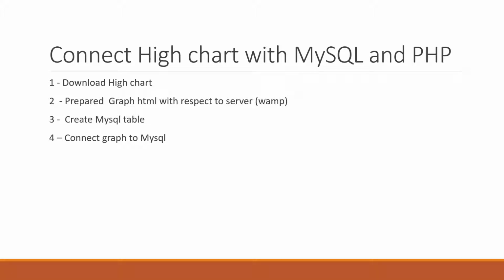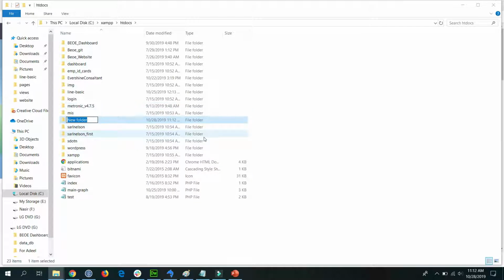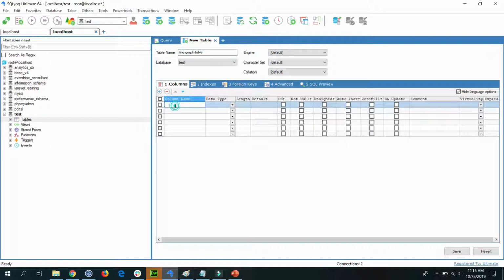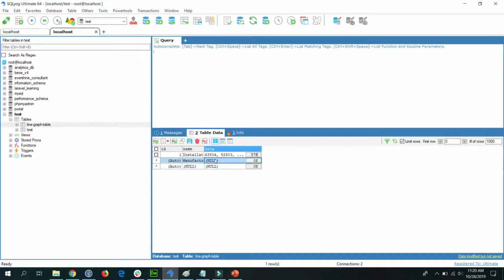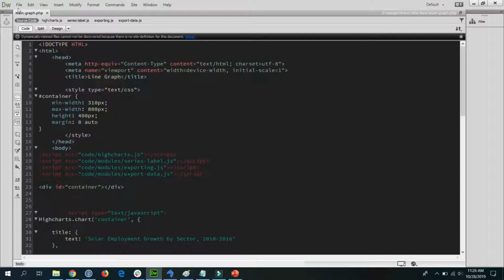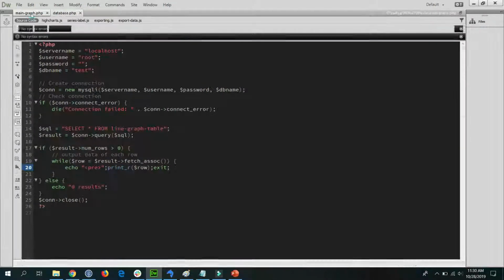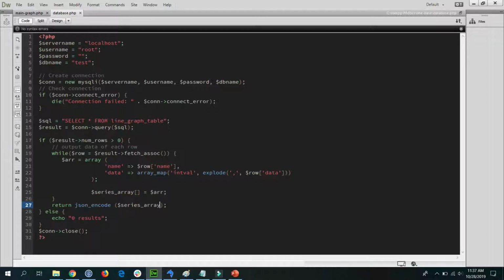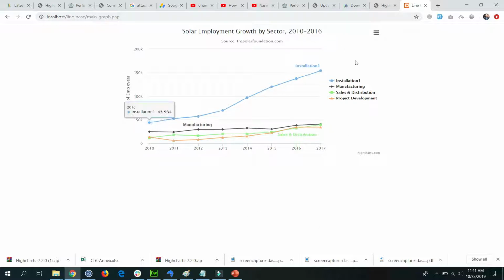How to connect HighCharts Graph with MySQL and PHP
After Watching this video you will lean about how to populate Mysql data to php and connect with High Chart Graph